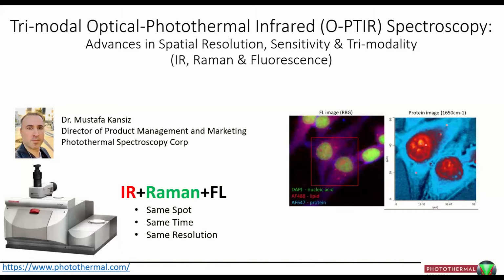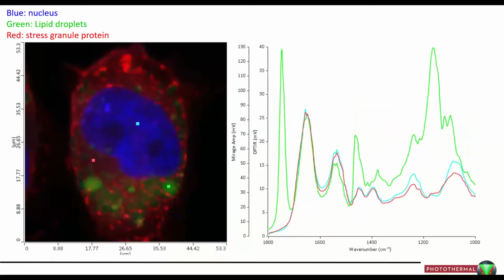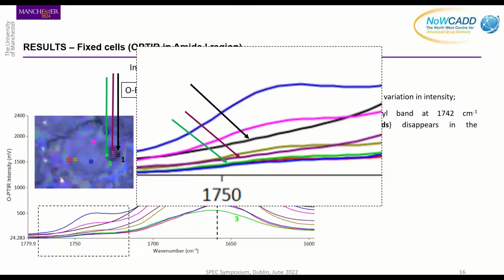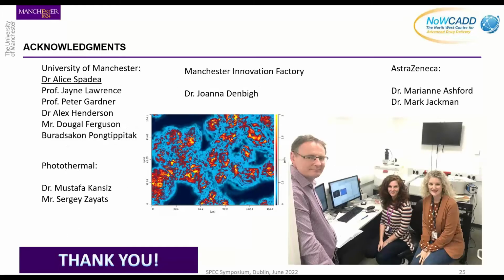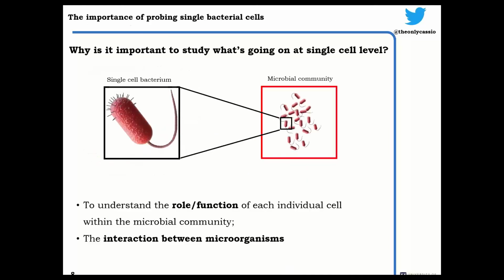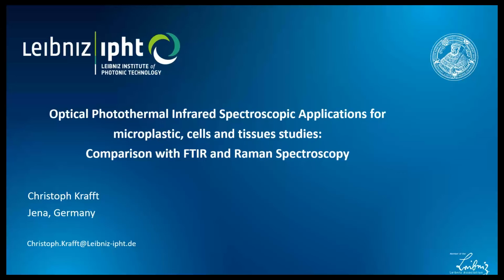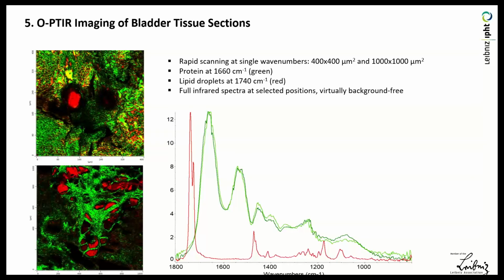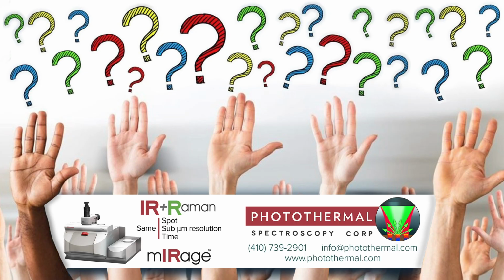Webinar - O-PTIR technology overview with biomedical applications – Workshop from SPEC2022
The SPEC2022 (12th Int. Conf. Clinical Spectroscopy) conference industry workshop in Dublin, Ireland.

We assembled a lineup of top researches in biospectroscopy to hear from them how they’re using the breakthrough novel O-PTIR technology, with its submicron IR and simultaneous Raman capabilities.

Submicron O-PTIR and simultaneous Raman microscopy: A new paradigm in vibrational spectroscopy
Dr Mustafa Kansiz
Photothermal Spectroscopy Corp

An exploration of OPTIR and concomitant Raman for single cell analysis
Prof Peter Gardner
Manchester Institute of Biotechnology, The University of Manchester

Simultaneous Raman and submicron infrared spectroscopy: A novel combination for studying bacterial samples at the single cell level
Dr. Cassio Lima
Department of Biochemistry and Systems Biology, Institute of Systems, Molecular, and Integrative Biology, University of Liverpool

Optical photothermal infrared spectroscopic applications for microplastic, cell and tissue studies: Comparison with FTIR and Raman spectroscopy
Dr. Christoph Krafft
Leibniz Institute of Photonic Technology, Jena, Germany